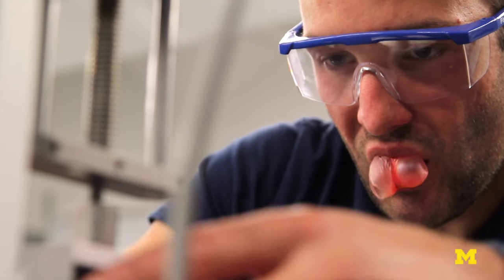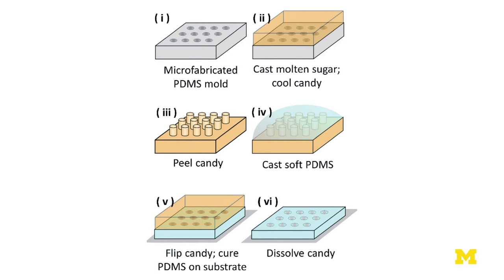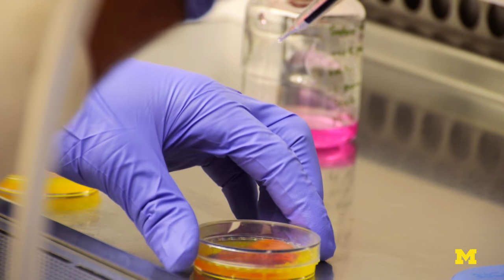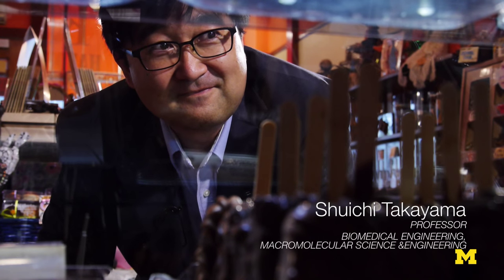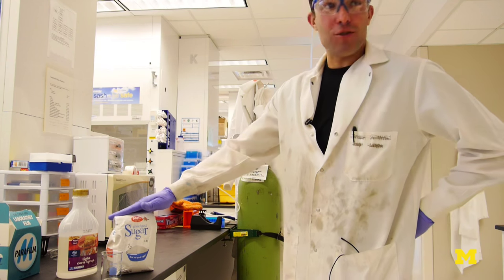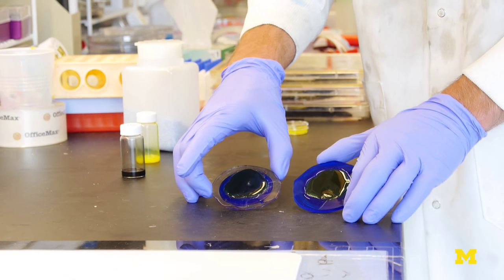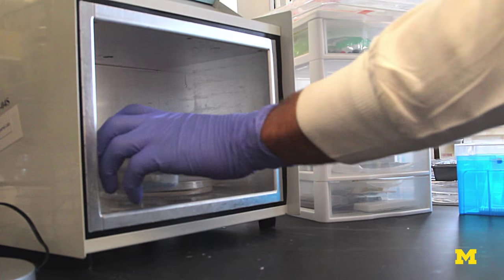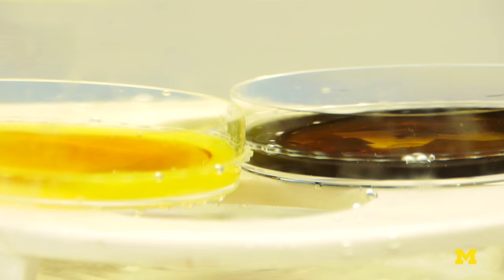Cellular Sugar Molds | Takayama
Anyone who has made Jello knows how difficult it can be to spring the wobbly treat from its mold intact. Now, imagine trying to dislodge something 10 times softer than gelatin, while keeping every detail unscathed down to a microscopic level. That was the problem faced by U-M biomedical engineering professor Shu Takayama.

His team is working with a type of silicone called Sylgard 527. It’s so soft that just a few cells can squeeze it out of shape.

“Soft silicone structures are useful for studying human cells outside the body,” Takayama said. “We can use them to measure the very small squeezing effect that cells generate during wound healing. This enables us to test the effects of drugs using very small samples of human cells, instead of testing on actual patients. ”

The solution came when a PhD student and avid was trying a new recipe for homemade cotton candy. The cotton candy was a total failure but when he took the hardened mass out of the pan, he noticed that the sugar retained every detail of the pan it came out of. Why not use hardened sugar as a mold for super-soft silicone? They could pour in the silicone, wait for it to cure,  then dissolve the mold in water, leaving perfectly cast pillars of soft silicone.

The sugar molds turn out perfect soft silicone pillars every time.

The pillar-making process begins with a hard epoxy “negative mold” -- a mirror image of the sugar mold used to cast the final pillars. They pour in hard silicone to create an initial plastic mold. Next, the molten sugar mixture is poured into this initial plastic mold and left to cool, hardening into what looks a lot like a piece of hard candy. The hardened sugar is popped out of the initial plastic mold and the sugar is then used as a mold for the silicone. The researchers pour the silicone into the sugar mold and cure the concoction in an oven. Finally, the silicone and sugar mold are put into a water bath. The sugar dissolves, while the water-repellent silicone stays intact.
The candy molding process is detailed in a paper published in the journal Lab on a Chip.
In the meantime, they’re in the lab enjoying the sweet smell of science.
Dr. Shuichi Takayama is a professor having a joint appointment in Department of Biomedical Engineering and Macromolecular Science and Engineering. His work concentrates on creating micro/nanotechnologies for cell-based assays, cell-based therapies, and epigenetic & protein biomarker analysis. In addition, Dr. Takayama also focuses on microfluidic tissue engineering of miniature human body parts –such as a lung-on-a-chip, cancer-on-a-chip, and fibrosis-on-a-chip– in order to deepen our understanding of disease physiology and serve as a platform to better predict drug efficacy and toxicity.